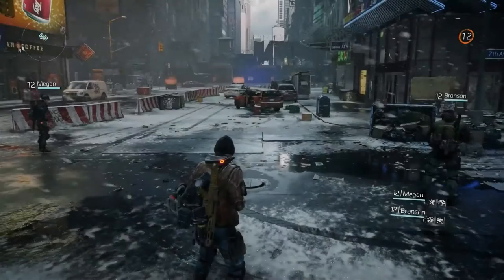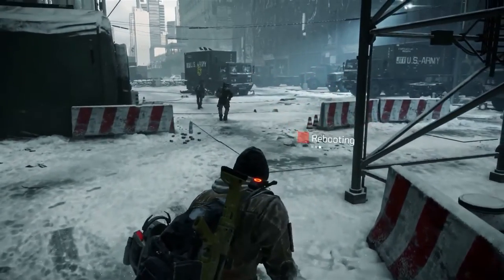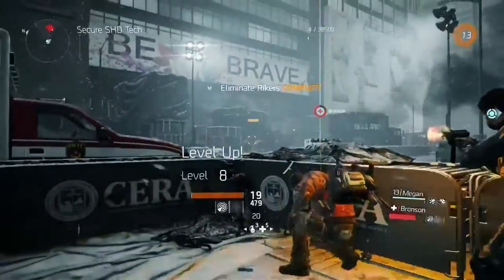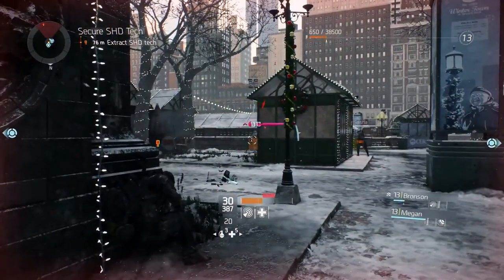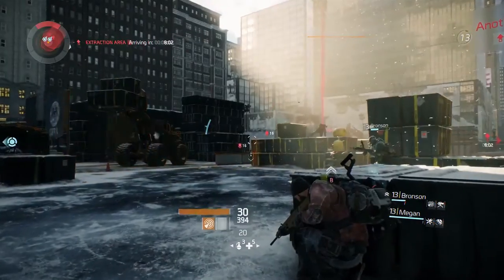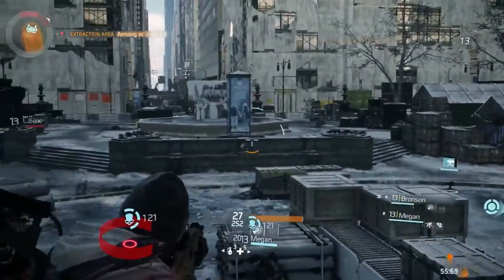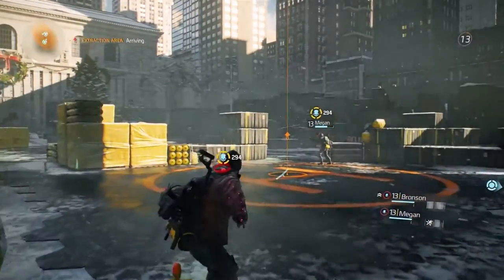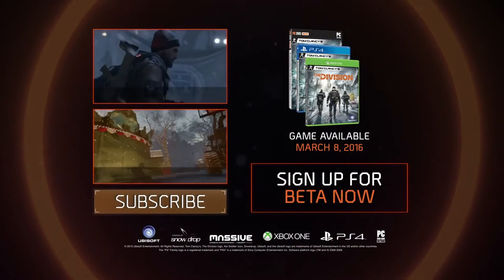The Division - Gameplay Walkthrough E3 2015 - YouTube